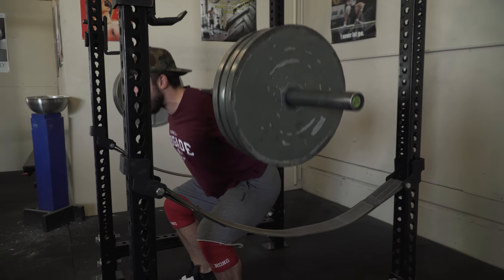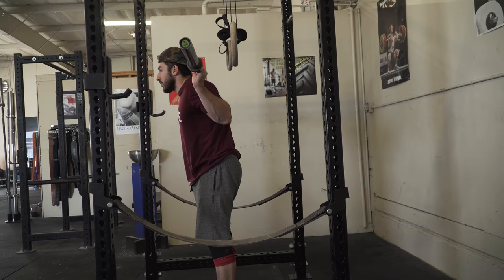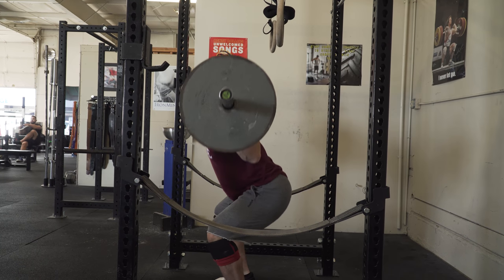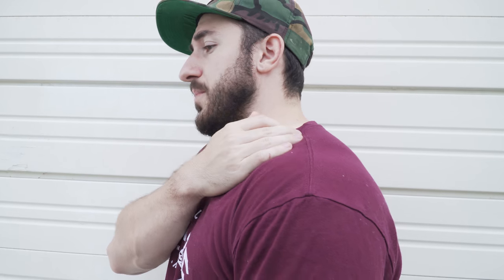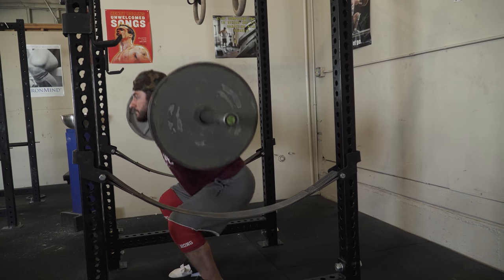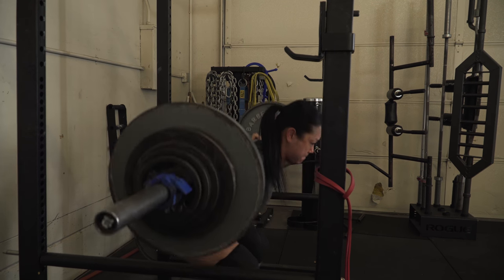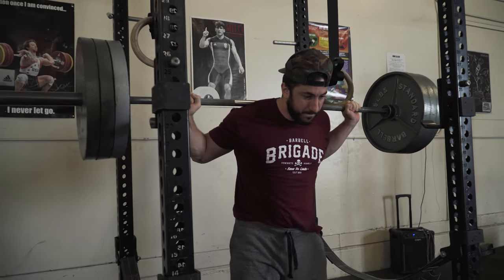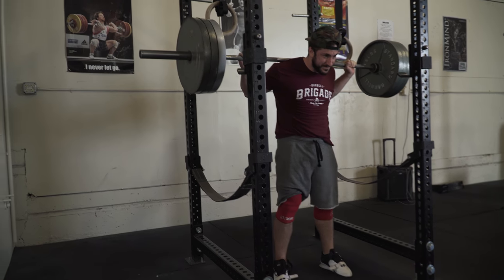Improve Your F***ing SQUAT: tipping over/forward lean